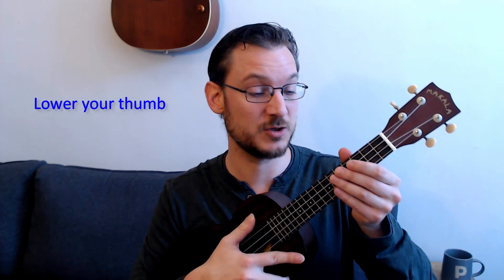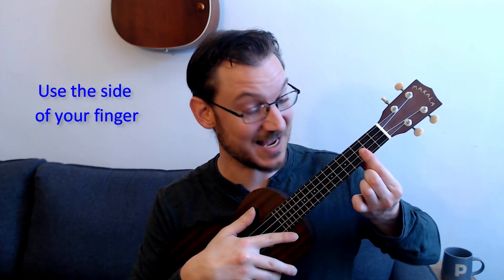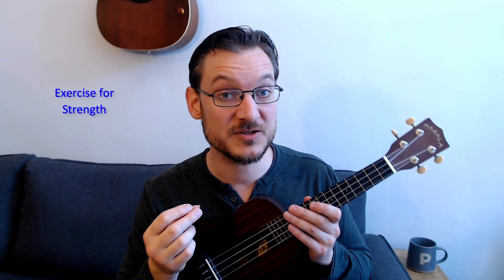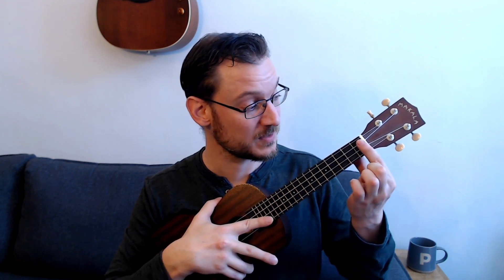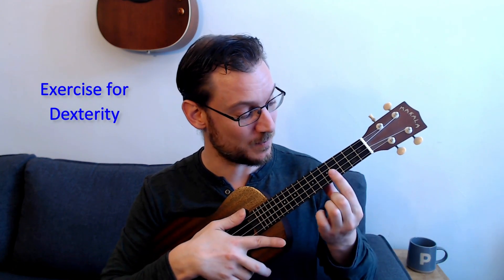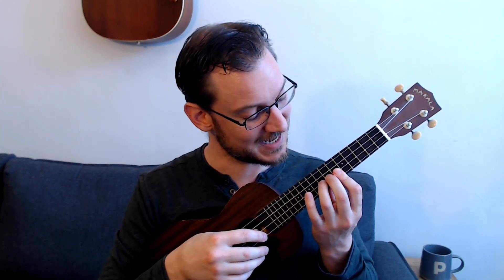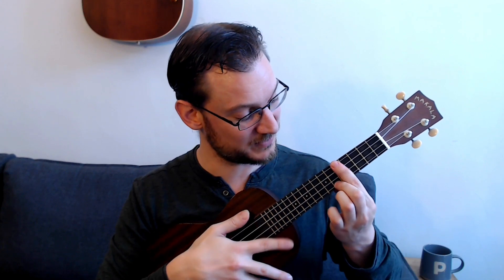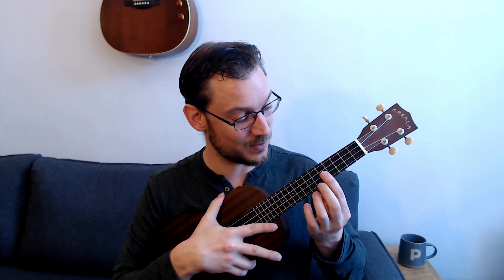How to Bar Chords on Ukulele & Guitar! Ukulele Barre Chord Tips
Barre Chords are challenging for everyone, whether it be on ukulele or guitar. Want to improve your barre chords fast? In this ukulele tutorial you’ll learn some essential tips as well as a couple exercises to gradually increase your strength and dexterity. With regular practice, barre chords will be a breeze! ;)

Get my BOOKS!  Easy Ukulele US
Easy Ukulele CA
Easy Guitar US
Easy Guitar CA
The Fun Drum Book for Kids US
The Fun Drum Book for Kids CA

0:00 Intro
1:20 Tips & Technique
2:36 Exercise for Strength
3:55 Exercise for Dexterity